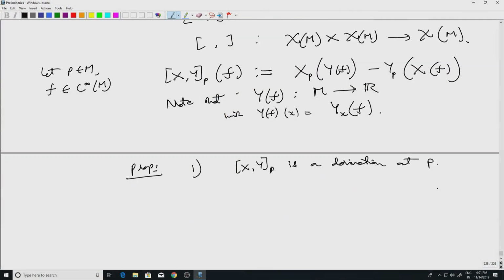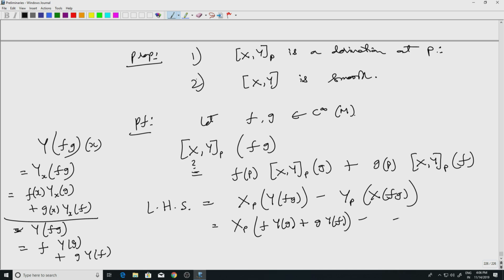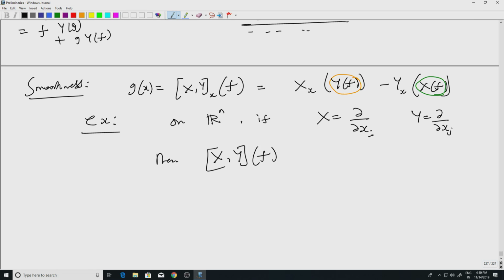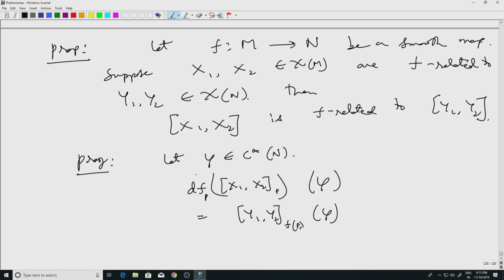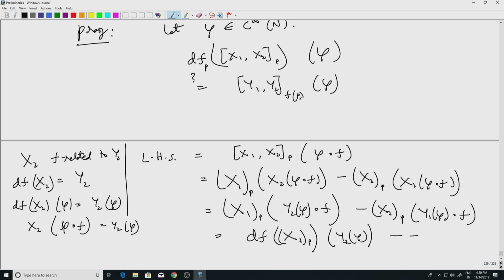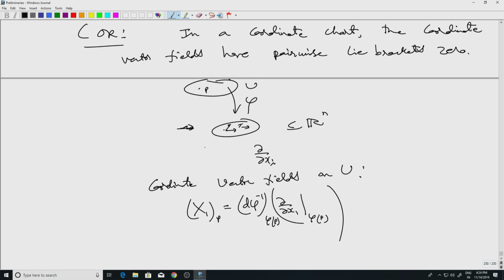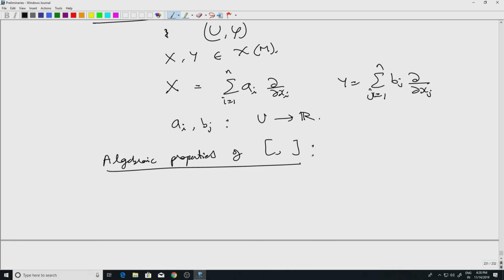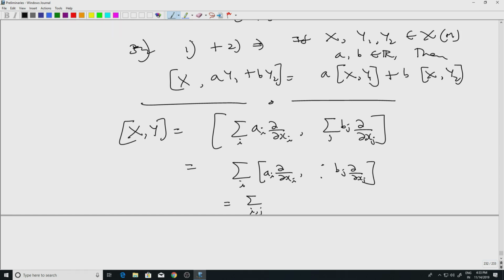noc20 ma01 lec39 Lie brackets 2